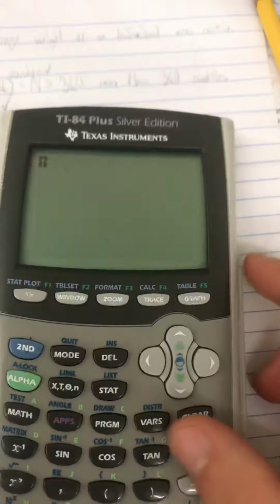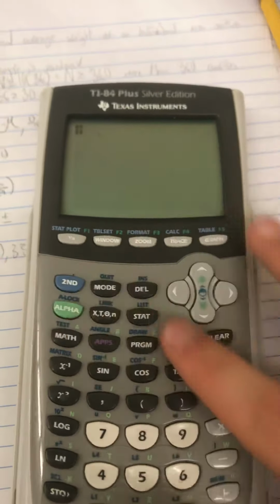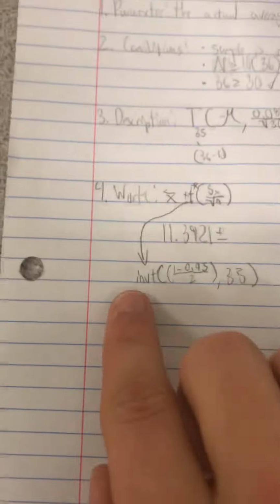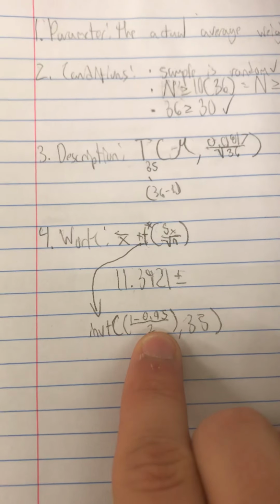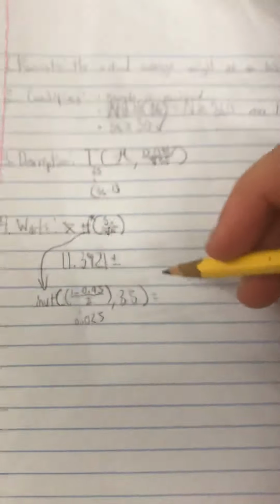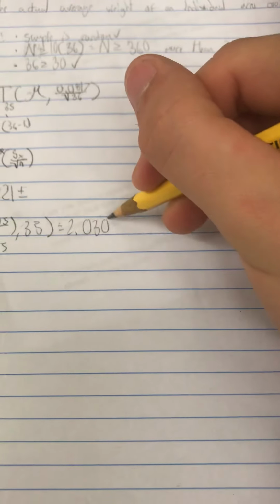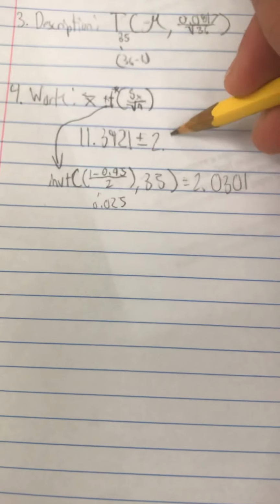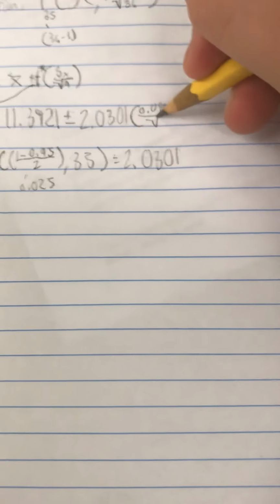Means 1 Sample Confidence Interval